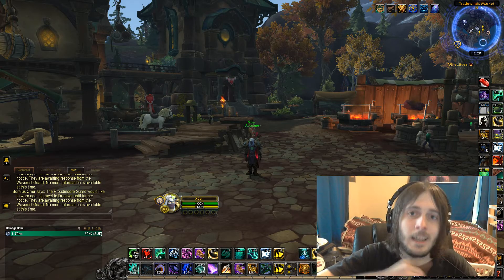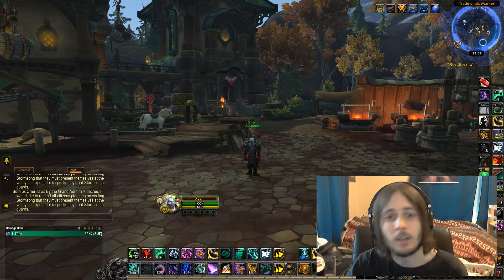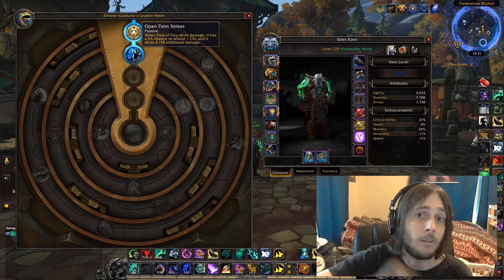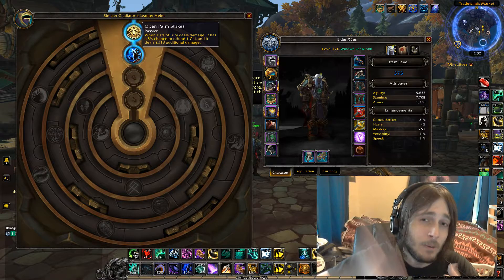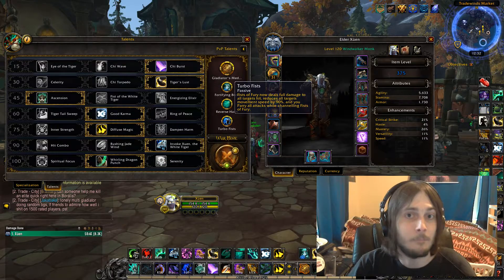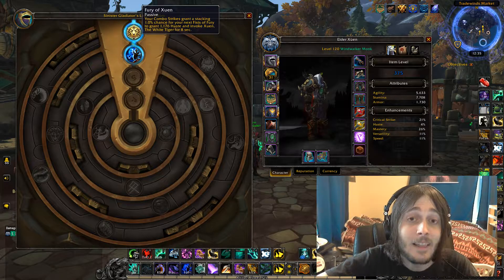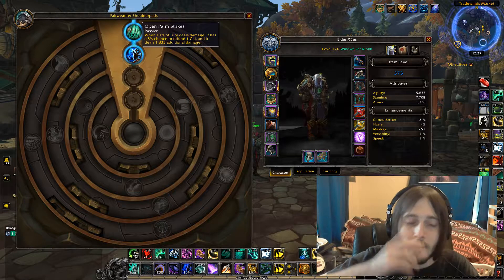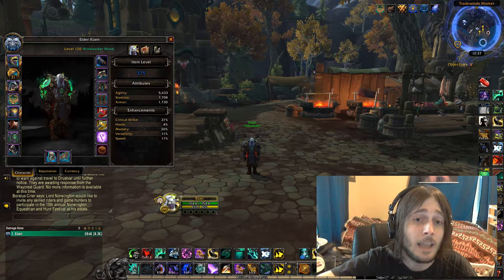Xuen | Best Azerite Traits for PvP BFA Season 2 | WW Monk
Join the pack today by hitting that sub button =)

► Stay up to date on what is going on by following me on Twitter or Facebook or FA :).